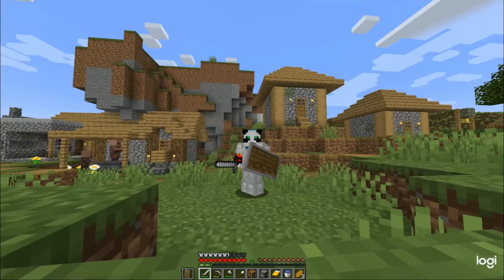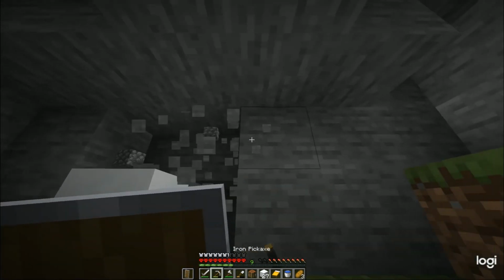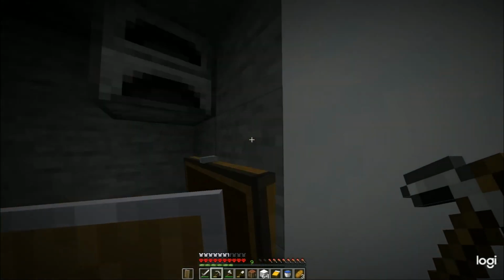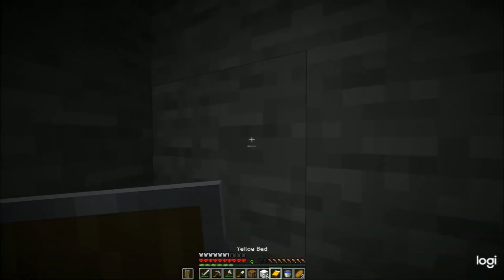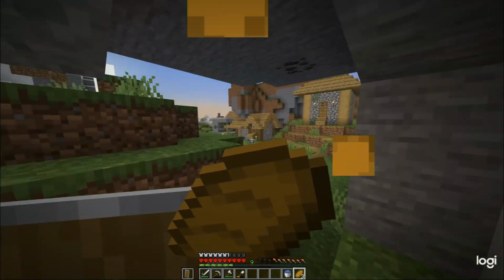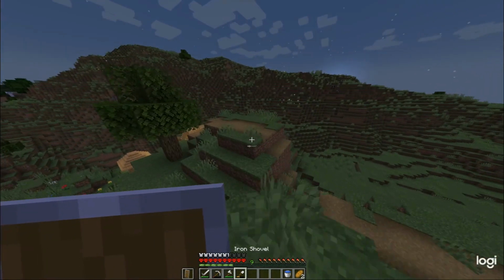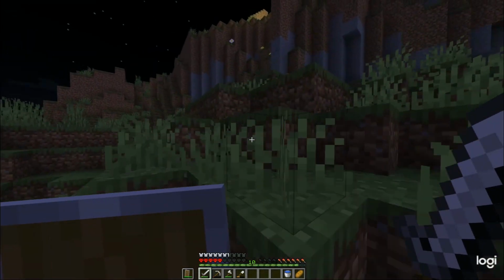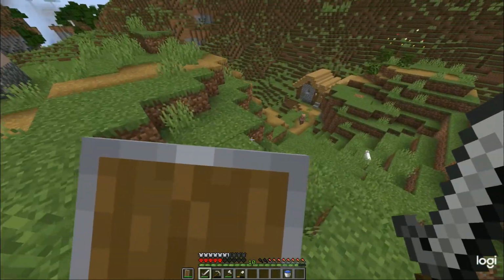Hardcore series EP 2#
Building my starter base.Enjoy:D

Game play by ME
Editing by my friend